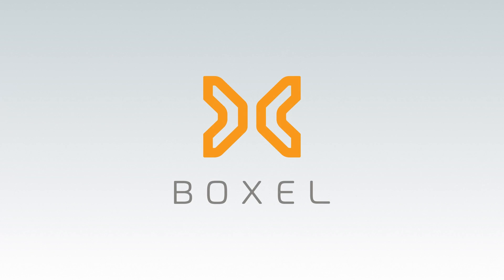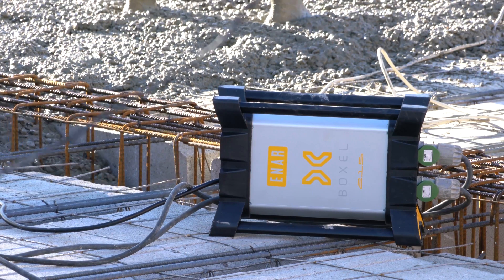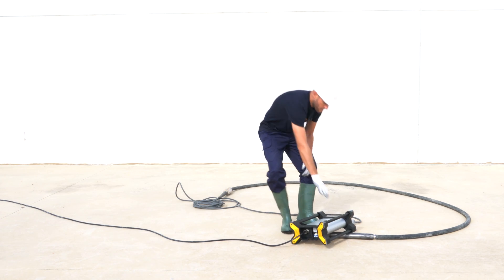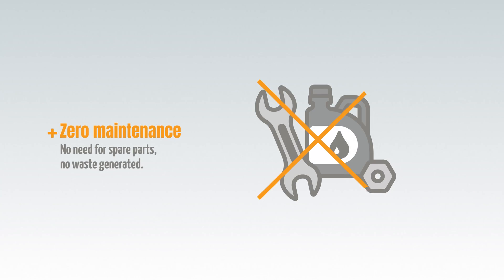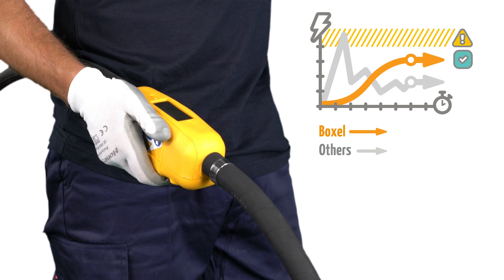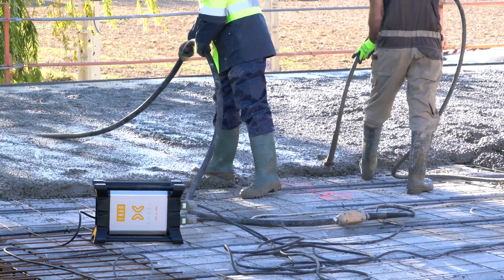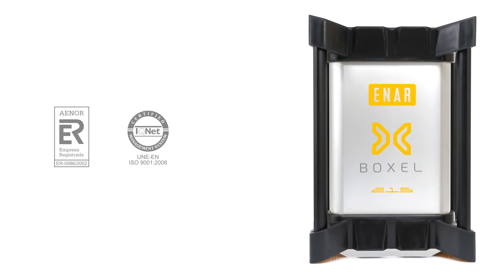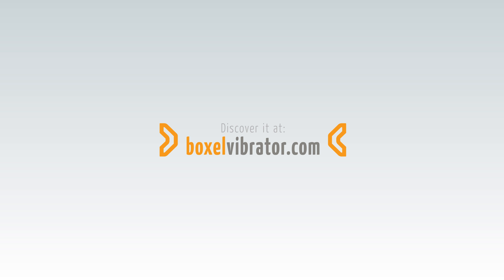ENAR | NEW BOXEL CONVERTER, Concrete Vibrator 4K (EN | English)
ENAR, presents:

The New Boxel Converter for concrete vibrator.

The best Electronic Converter. Free of mantenimient.

ENARCO, expert manufacturers in Concrete Vibrator, Vibrating Rules and Lightweight Compactors, 50 years Leading concrete vibration.